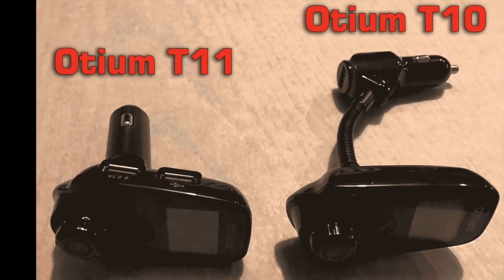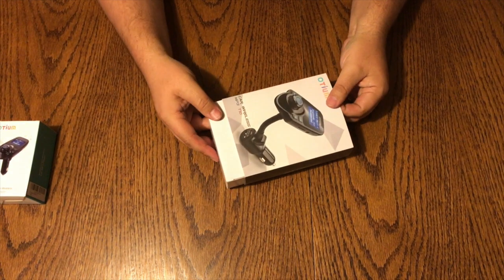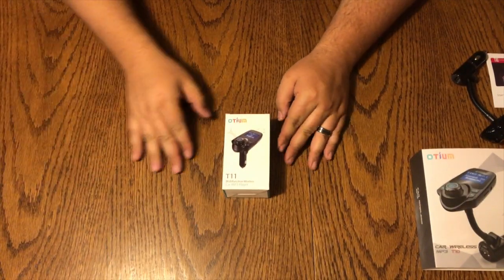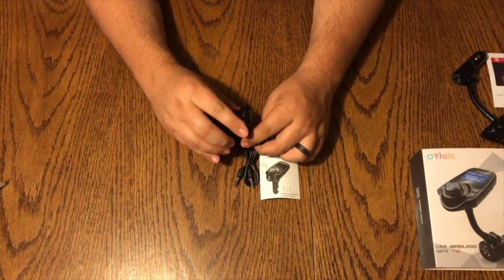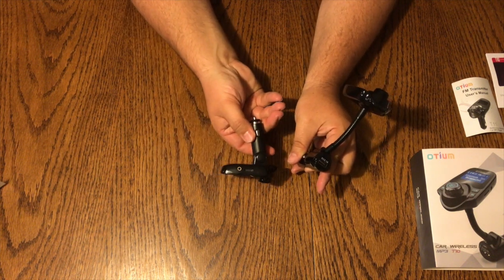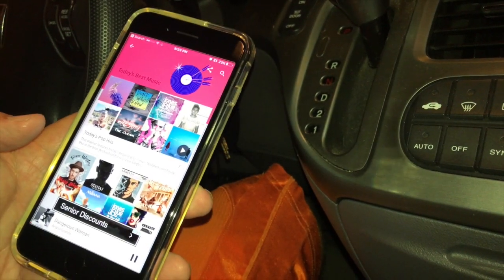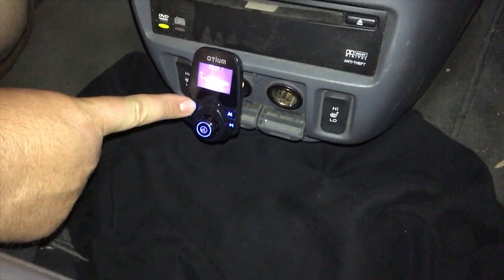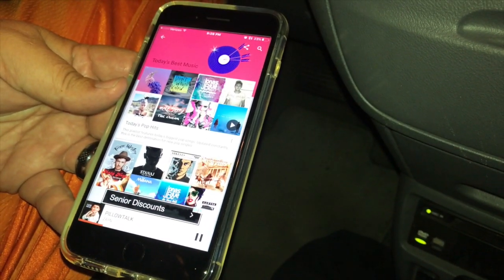Otium Bluetooth FM Transmitters T-10 & T-11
This is a video review about the Bluetooth Otium FM Transmitters (T-10 & T-11).  Wireless radio adapter audio receiver stereo music modulator car kit with USB charger, hands free calling.